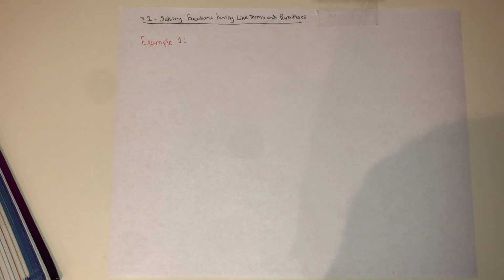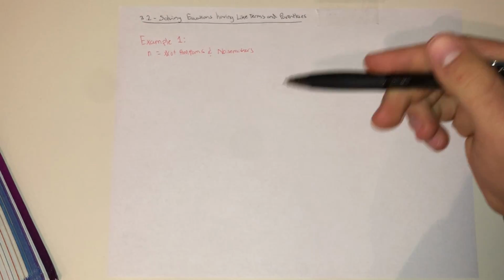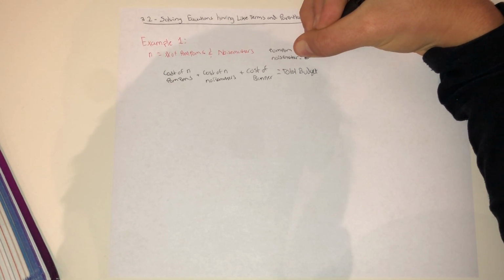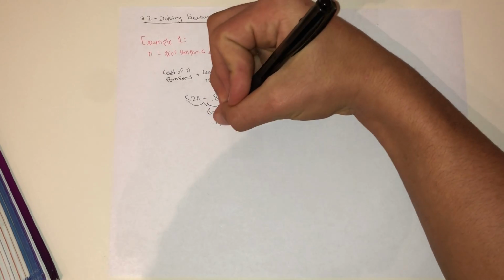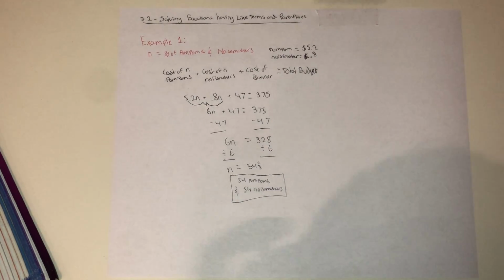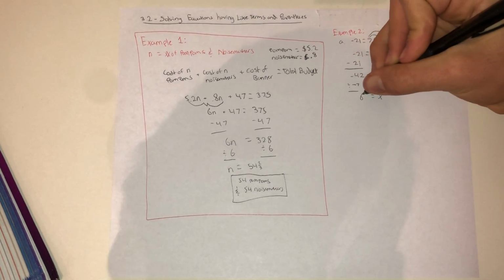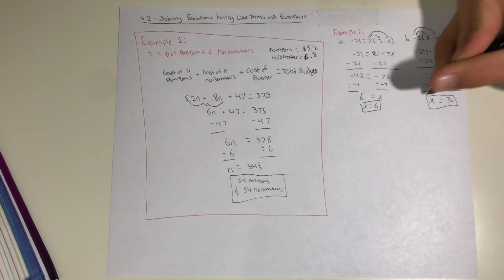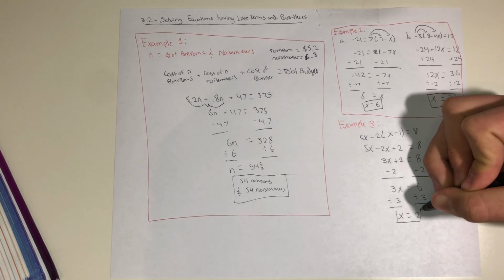3.2 - Solving Equations Having Like Terms and Parentheses